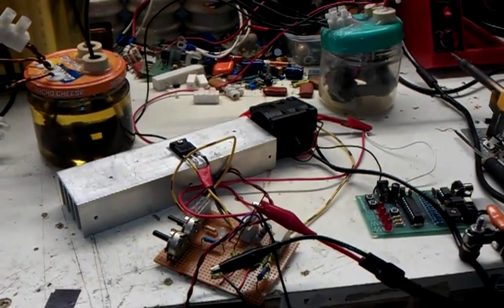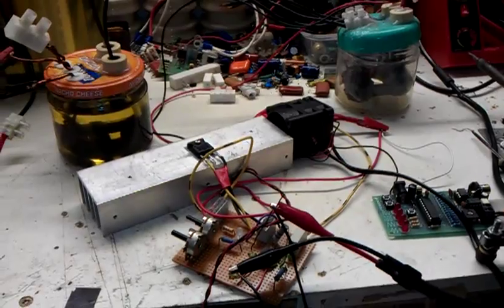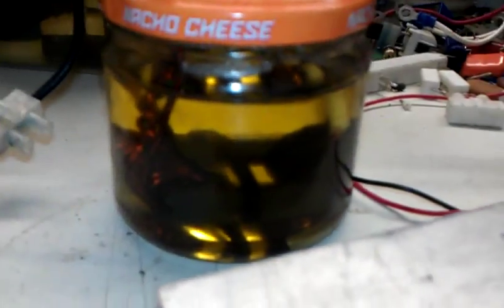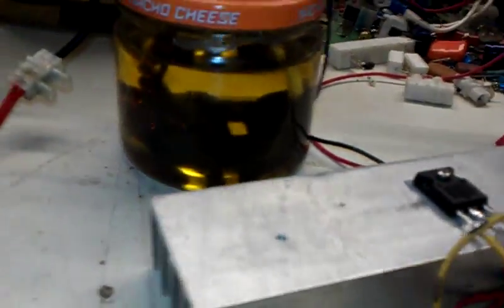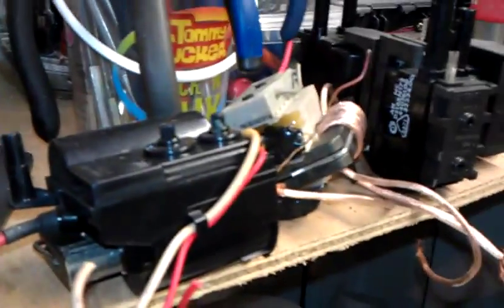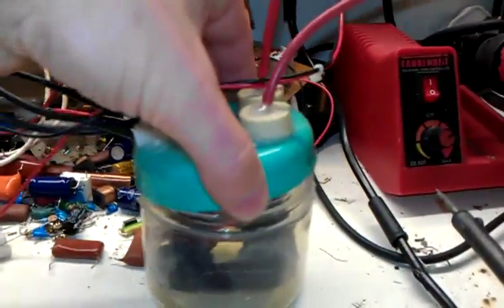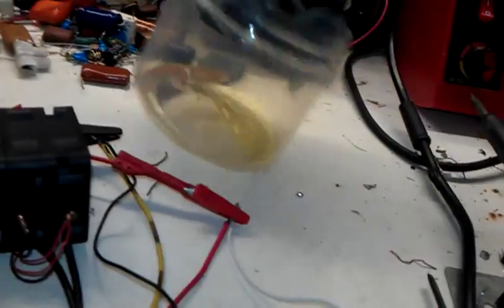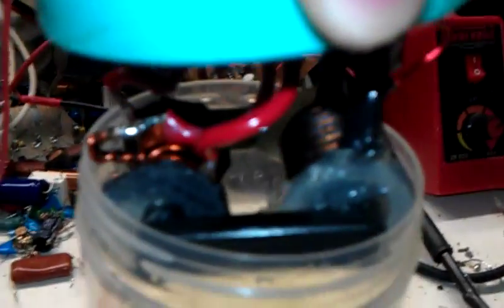P.w.m on a flyback and 555 timer circuit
Very cool how ya can put a Pwm on the pin 5 of the 555 timer circuit and stick it into the flyback! Very cool how the arcs react the the frequency ;-)